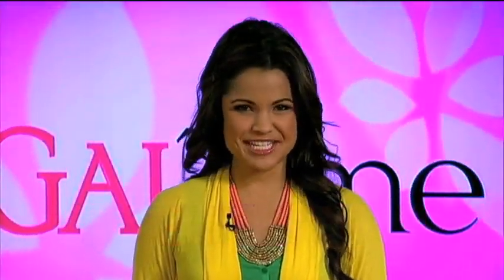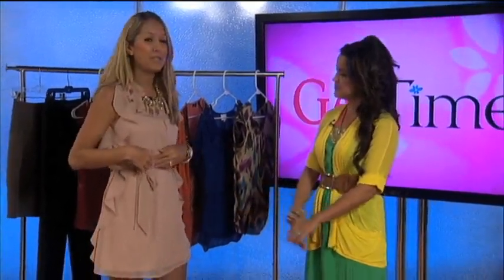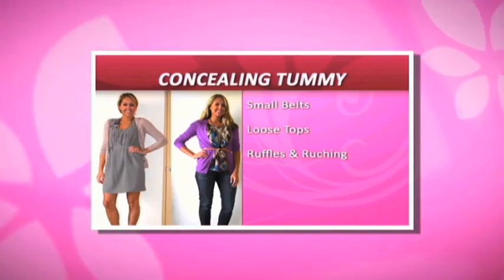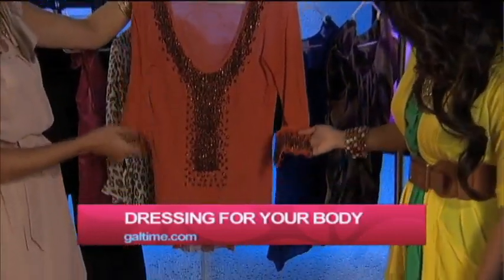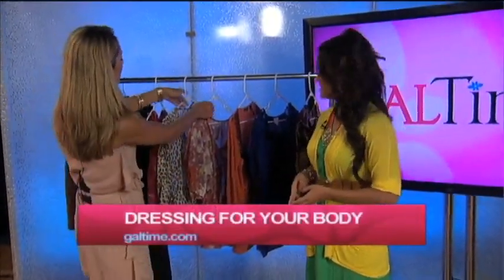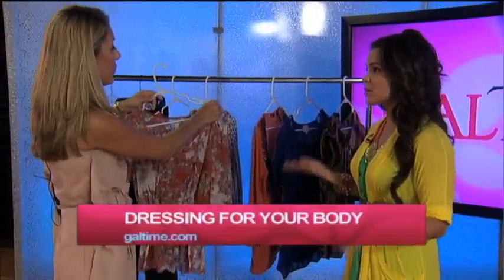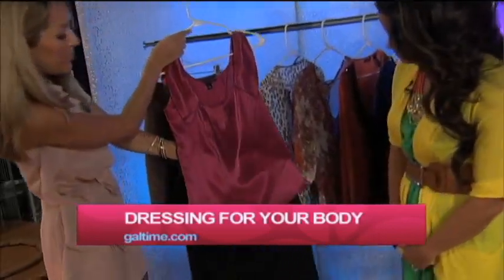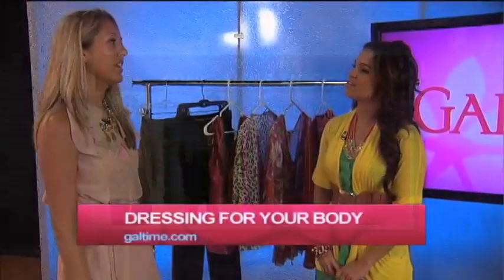Dressing for Your Body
We all have our problem areas and trouble zones, but regardless of shape or size, you too can feel comfortable and confident! Check out this fabulous article by the pros at Style 2020 on how to hide that jiggle on your belly, arms, back or hips! And see Style 2020's advice in action... our friend and style maven J from JsEverydayFashion.com stopped by to show us how! Read the full story on GalTime.com